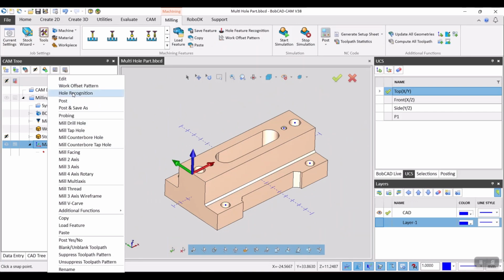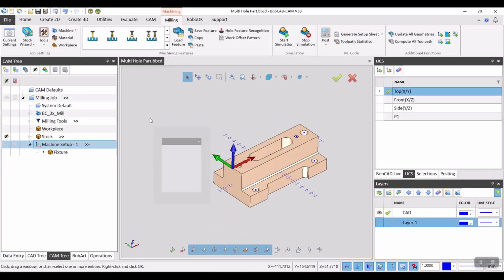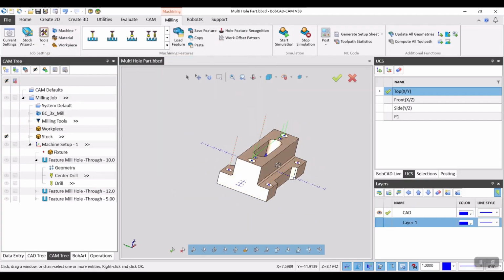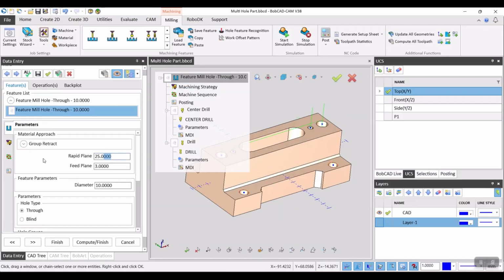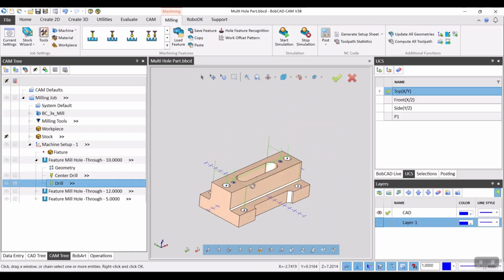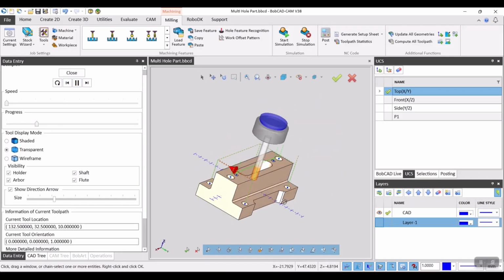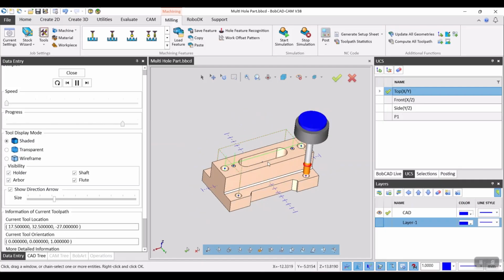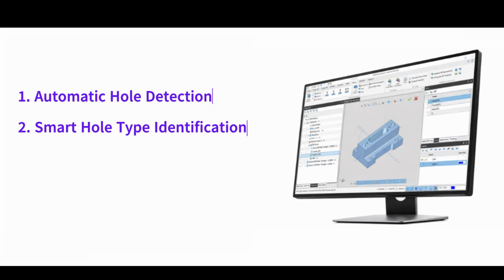Multi-Diameter Hole Recognition in BobCAD-CAM | Faster CNC Drilling Programming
Discover how Multi Diameter Hole Recognition in BobCAD-CAM simplifies CNC programming and saves significant machining time. In this video, we demonstrate how BobCAD-CAM automatically identifies multiple hole diameters in a part and quickly generates optimized drilling operations, eliminating the need for manual programming.

Hole recognition is a powerful CAM feature that scans your CAD model, detects hole features, groups similar hole sizes, and automatically creates efficient toolpaths. This helps CNC programmers reduce programming time, avoid errors, and improve machining productivity.

With BobCAD-CAM, you can quickly generate drilling cycles for complex parts with multiple hole sizes, making CNC programming faster and more accurate. Whether you are programming CNC milling, CNC drilling, or production machining, hole recognition helps streamline your workflow.

Key Benefits

• Automatically detect multiple hole diameters
• Reduce manual CNC programming time
• Generate optimized drilling toolpaths instantly
• Improve machining efficiency and accuracy
• Ideal for CNC milling and production parts

If you're looking to improve your CNC programming workflow, BobCAD-CAM provides powerful CAD-CAM tools for toolpath automation, feature recognition, and efficient machining.

Request a quote or talk to an expert to see how BobCAD-CAM can improve your machining productivity.